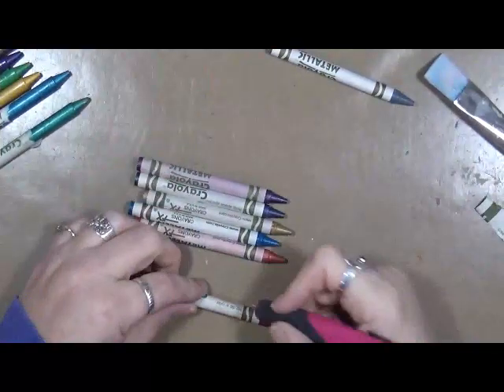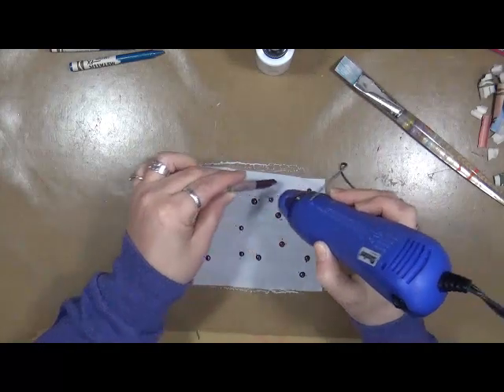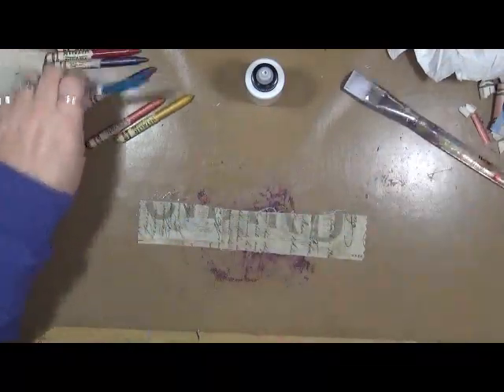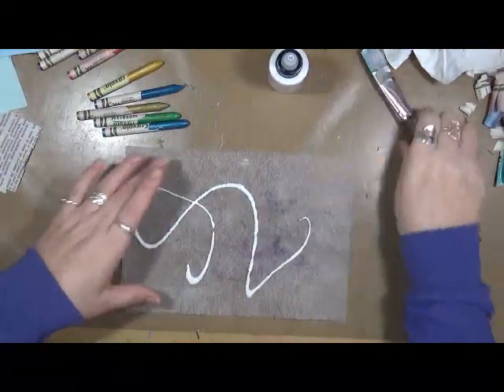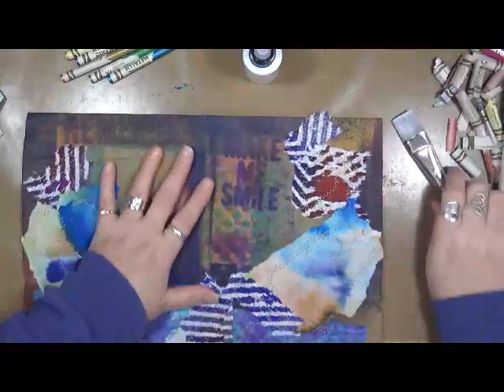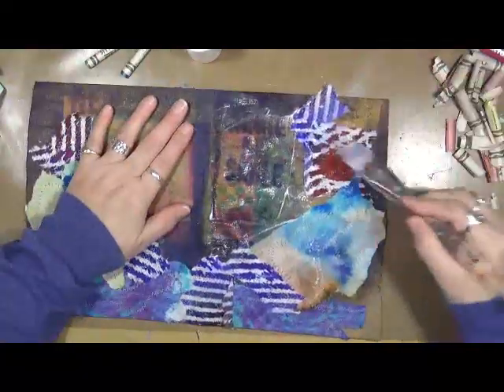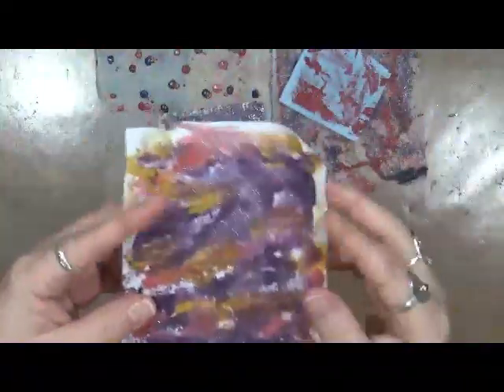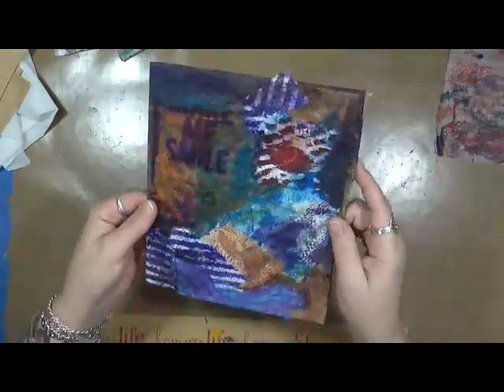My Year 2017 Bonus Part 1